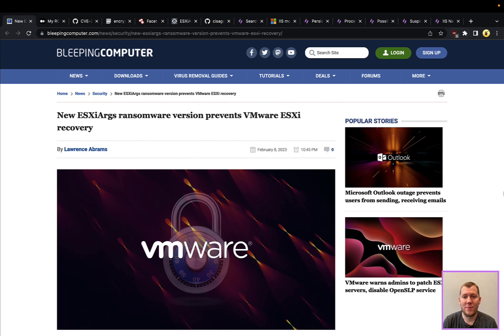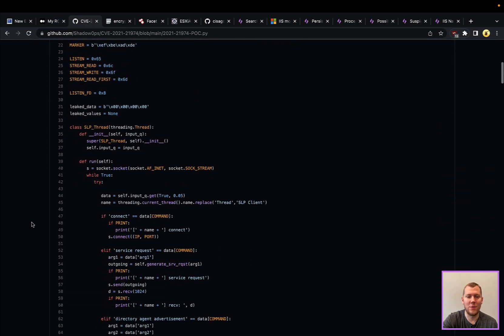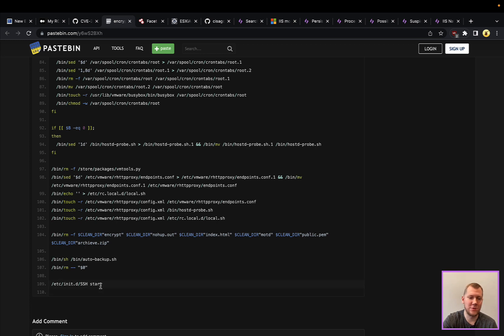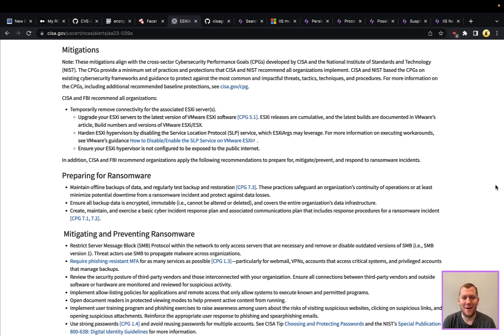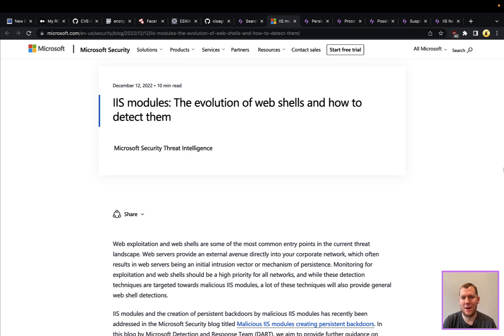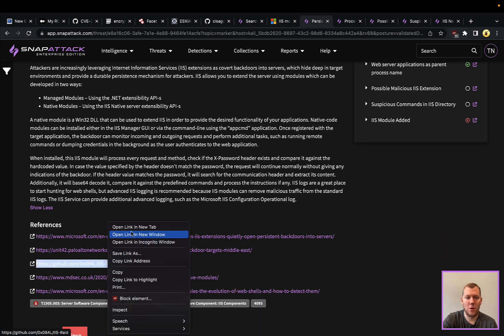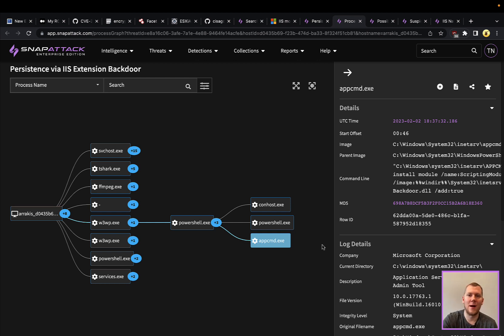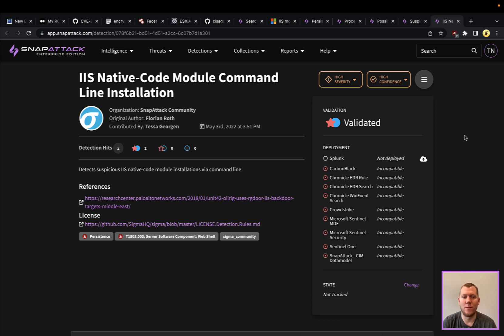ESXiArgs Ransomware Exploiting CVE-2021-21974 (RCE in OpenSLP) and Hunting for IIS Module Backdoors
In this week's Threat SnapShot, we'll first dig into the recent ESXiArgs ransomware affecting thousands of unpatched, internet-facing systems.  We'll cover everything you need to know, including the exploit used to gain remote code execution on the ESX server (CVE-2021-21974) and the ransomware modules.  We'll also discuss mitigation guidance and a recovery script released by CISA for those affected by the ransomware.

We'll also discuss detection and threat hunting strategies to keep you protected against the next wave of more sophisticated backdoors affecting IIS servers.  With the rise of exploits targeting services running on IIS (e.g., ProxyShell, ProxyNotShell, OWA SSRF), adversaries are also evolving their post-exploitation tradecraft to continue to evade detections.  This includes a shift away from traditional webshells (e.g., .aspx files in the webroot like the China Chopper webshell) to IIS modules that load a malicious DLL into the w3wp.exe process.

Persistence via IIS Extension Backdoor
- Detection: Possible Malicious IIS Extension
- Detection: Suspicious Commands in IIS Directory
- Detection: IIS Native-Code Module Command Line Installation